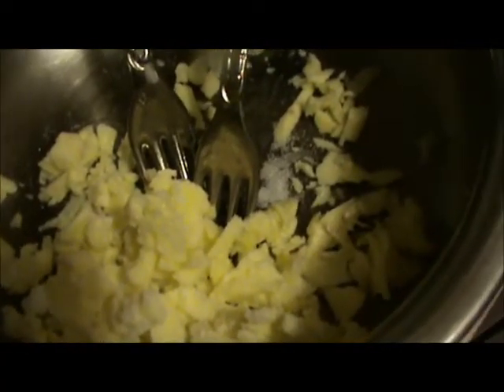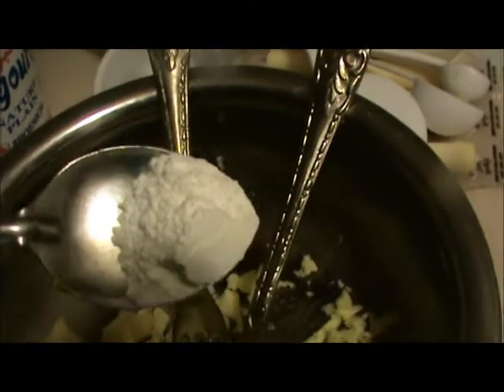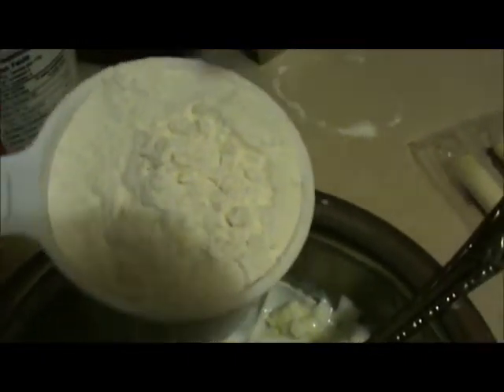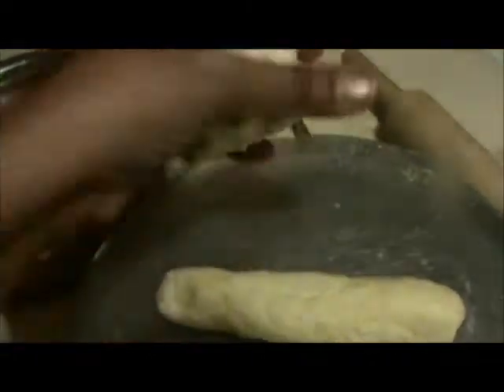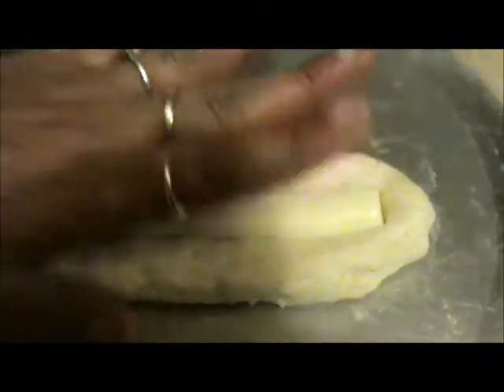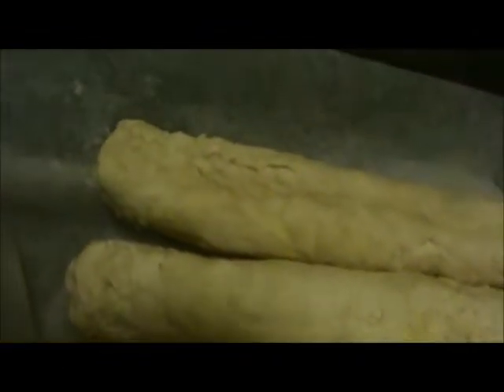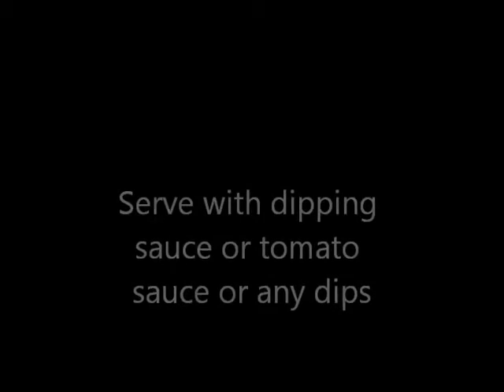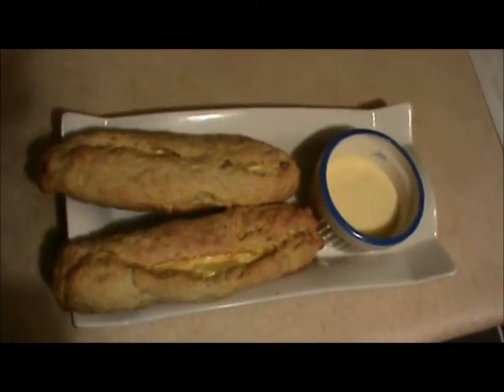Cheese Sticks (331)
1 to1/4 cup allpurpose flour or maida,1/4 cup butter 1/2 tsp salt ,1/2 tsp sugar,11/2 tsp   to 2 tsp baking powder,2 tbsp yoghurt,1tbsp water if you need.If you use 2 tsp baking powder it become too soft so you can take 1 to 11/2 tsp that fine,so according to your choice.